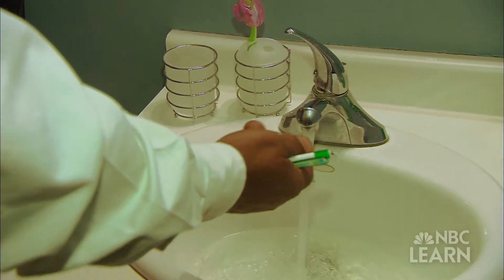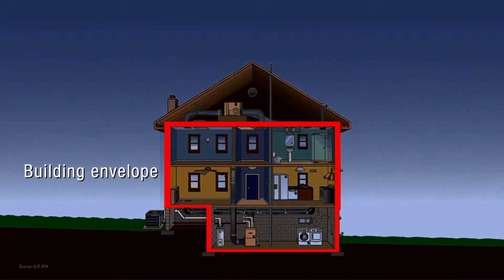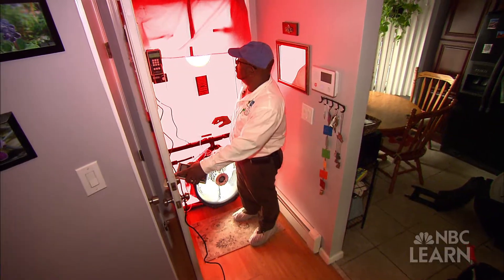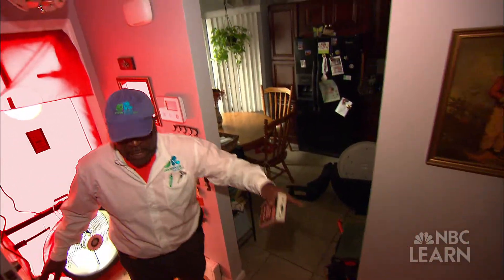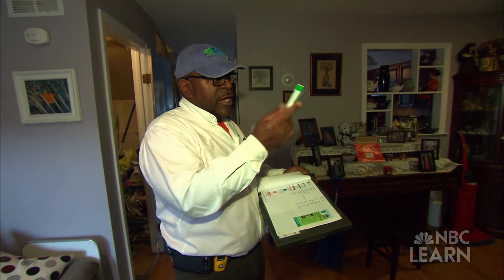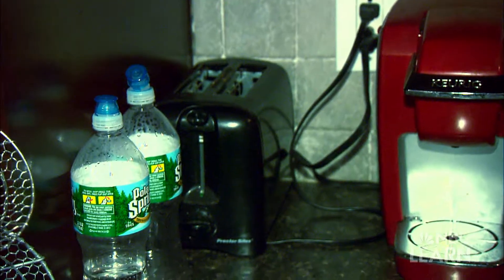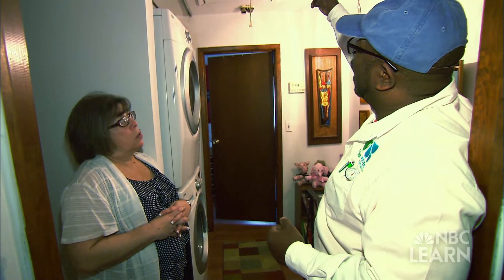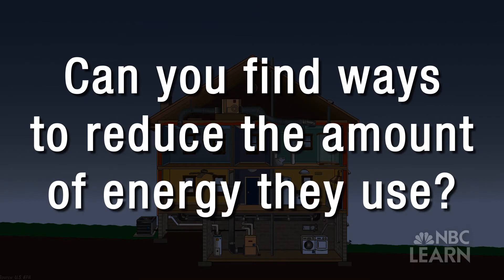Homeowner Energy Audit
Watch energy consultant, Henri Rivers, perform a whole-house energy audit in order to provide the homeowner with custom recommendations for reducing energy consumption.